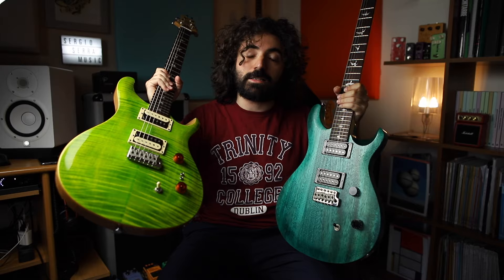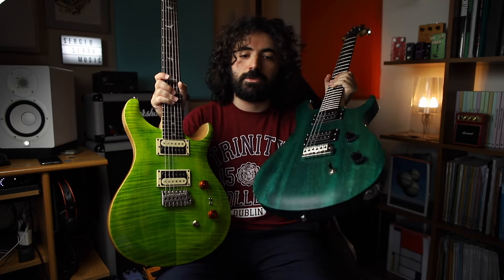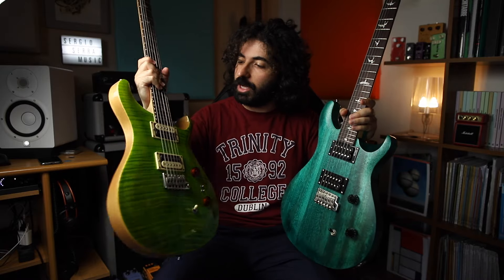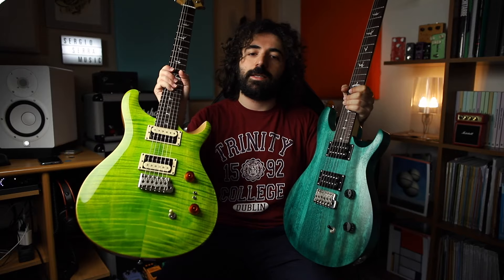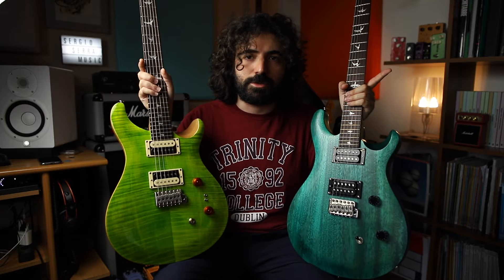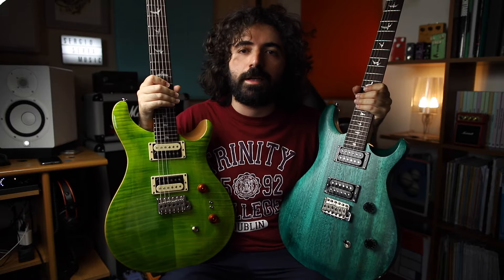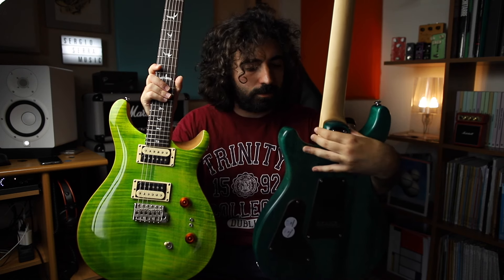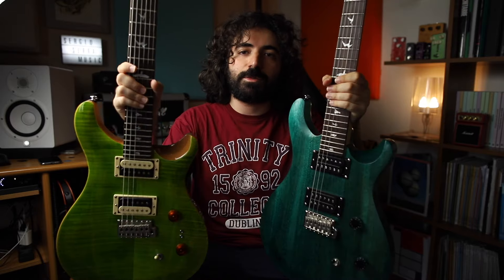PRS SE CE24 Standard Satin vs PRS SE Custom 24-08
Today we're comparing these two cool guitars from @prsguitars . Let's go!
You can find my music on all streaming platforms